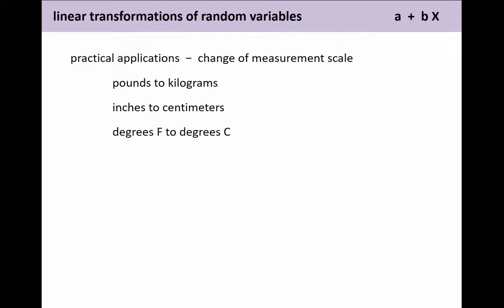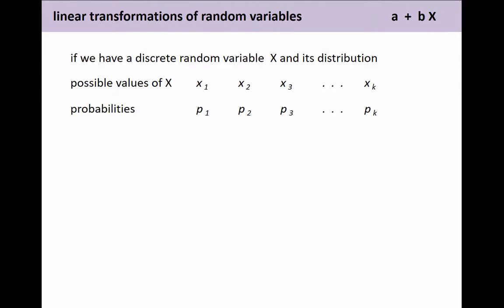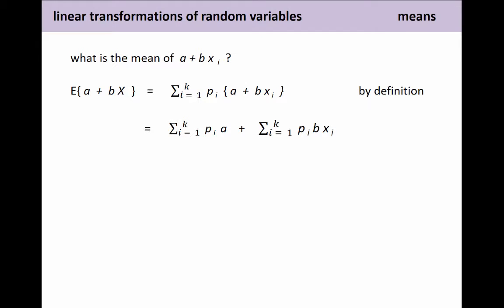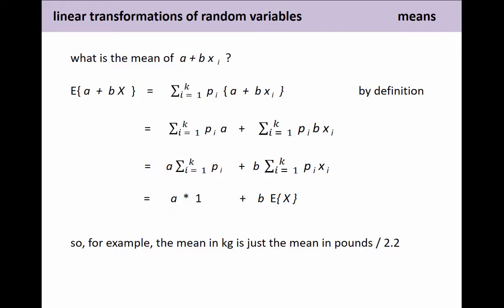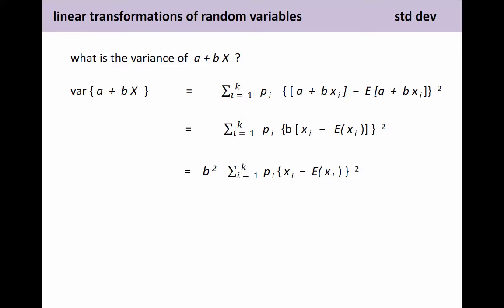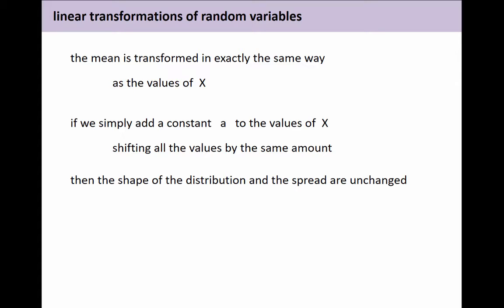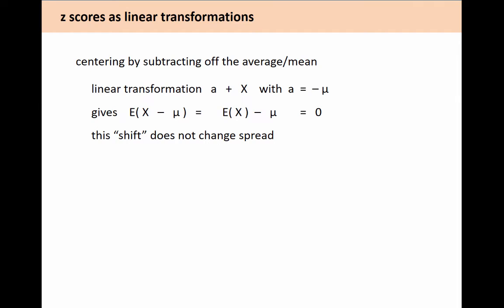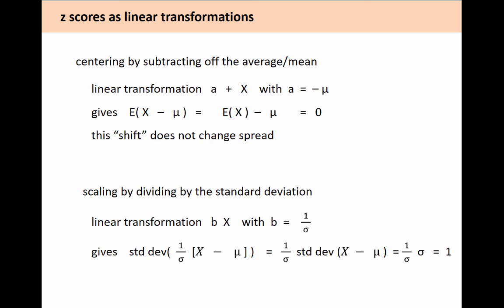PHW142-W4_L1_Linear Transfer